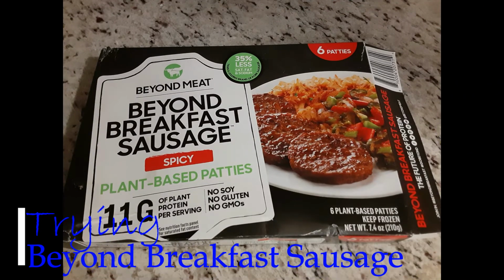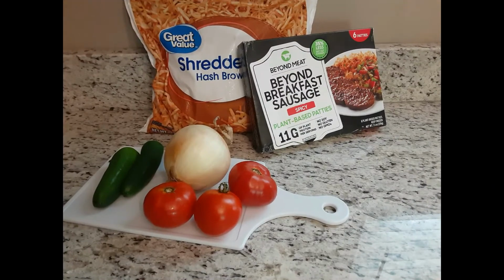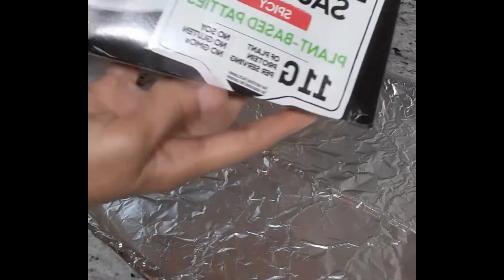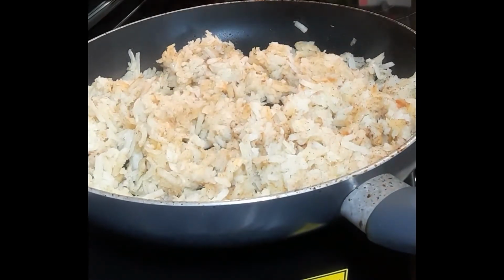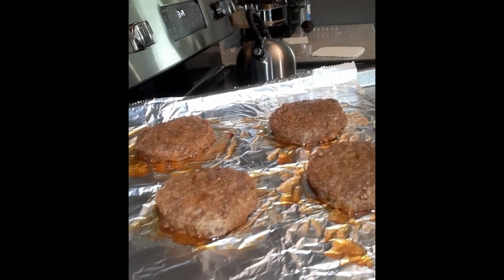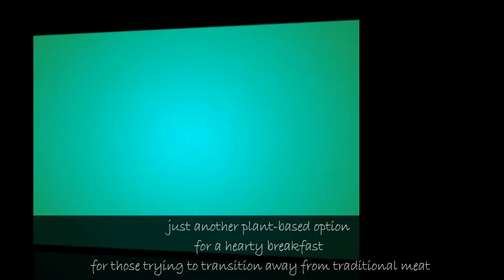Beyond Meat – Beyond Breakfast Sausage (plant-based)